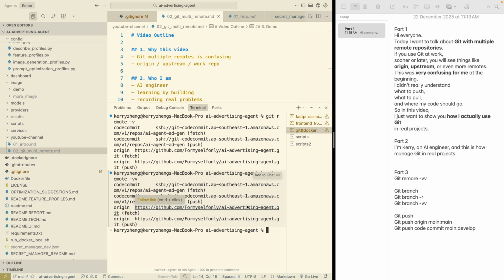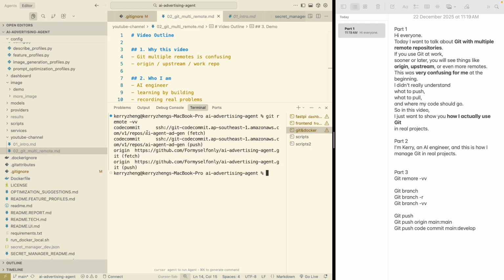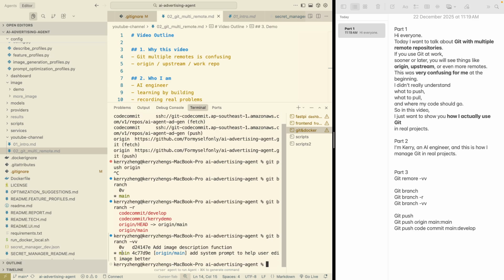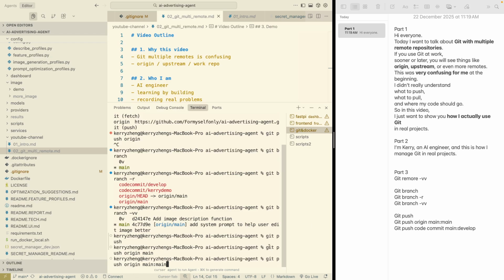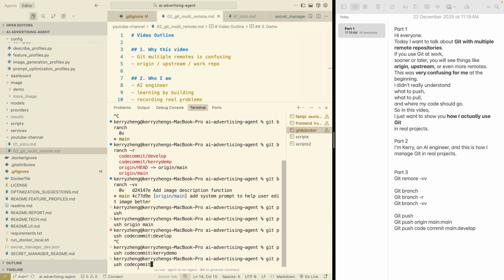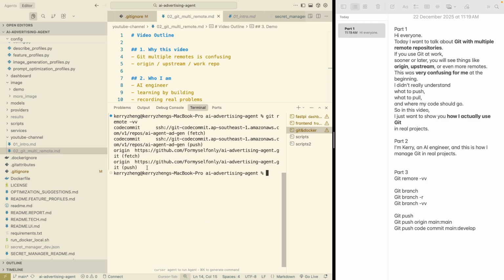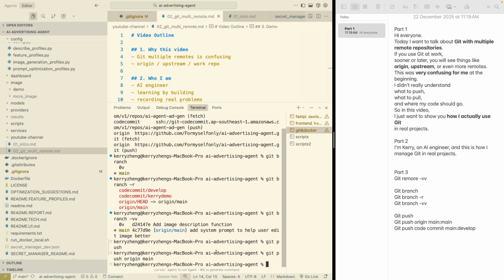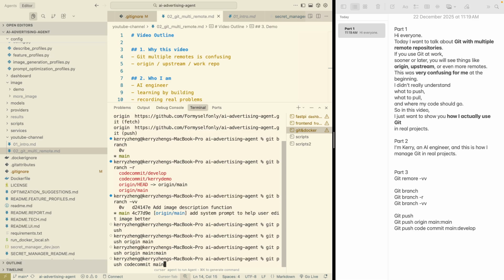Git Multiple Remotes Explained Origin, Upstream, and Defaults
In this video, I explain how Git works with multiple remote repositories,
including origin, upstream, and how Git decides the default behavior when you run git push.

This is not a theoretical Git tutorial.
It’s a practical explanation based on how I actually use Git in real projects.

Topics covered in this video:
- What origin and upstream mean
- When and why you need multiple remotes
- How Git knows where to push by default
- git push vs git push -u
- How to check branch tracking with git branch -vv
- Common mistakes with multiple remotes

I’m an AI engineer documenting how I learn and solve real engineering problems
while building production systems.

No hype. No over-polished tutorials.
Just practical engineering and real workflows.

If you’re learning Git or working as a developer,
I hope this video saves you some confusion.